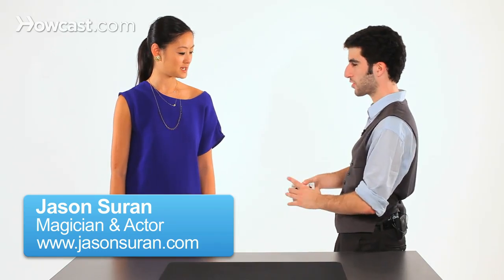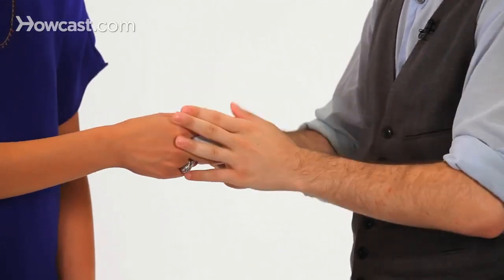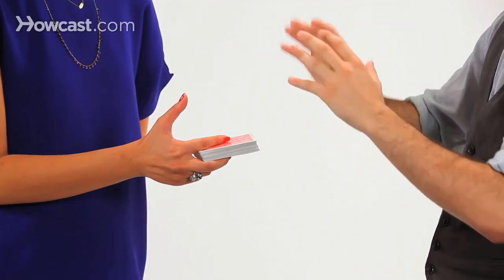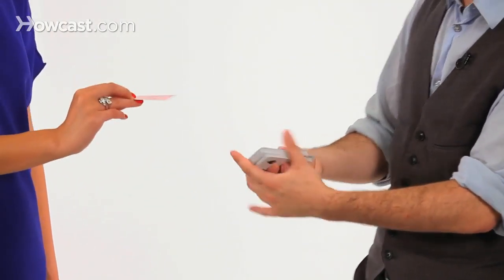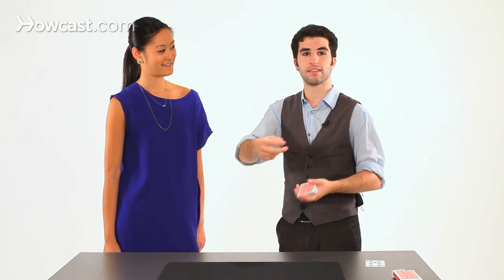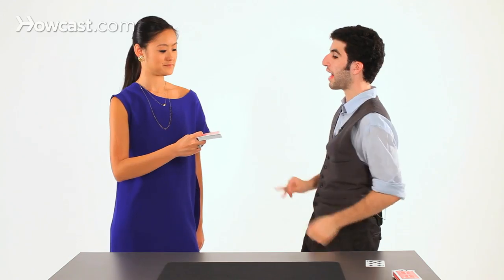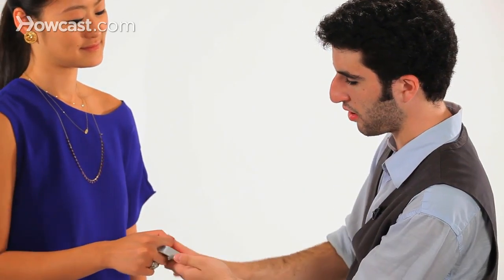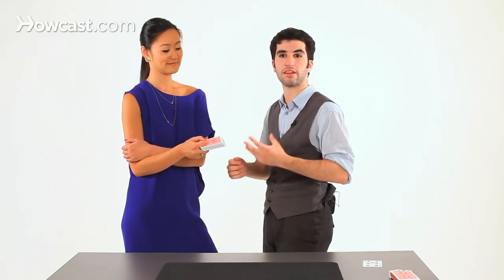How to Do the Slapstick Card Trick | Coin & Card Magic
Magician Essentials:
Deck of Cards

Ben Nemzer:  I want you to do me a favor. Would you help me out with this card trick?

Ann:  Sure.

Ben:  Great. Go ahead and pick any card you'd like. I won't look. All right. Would you do me a favor,  just take a look at it. Look at it, look at the camera. Show it to the camera. Memorize it. Picture it. Every detail. Do you have it?

Ann:  Mm hmm.

Ben:  Excellent. Put it right there on top. I'll shuffle it up into the deck. Do me a favor, Ann. Would you hold out your hand, just like that for me? Good. I want you to pinch the deck, just like that. Just like that with your knuckles. Good.

And I just want you to hold on to the deck. Not too hard. Try not to let go, though. You don't have to hold it too hard. You can let your thumb go. Just, yeah, just hold it just like that for me. Okay?

Ann:  Mm hmm.

Ben:  Nice and square. Hold on. Square up the deck. Good?

Ann:  Mm hmm.

Ben:  Good. Just like that. Are you ready?

Ann:  Mm hmm.

Ben:  I want you to just picture your card, all right. Really focus on it. I'm not going to do anything to you surprising. I'm not gonna try to.

Ann:  Wow.

Ben:  Didn't mean to shock you there.

Ann:  Amazing.

Ben:  This is actually, this is probably one of the most impressive effects you can do with not all that much complicated slight.

First thing you have to do is you actually have get the card to the bottom of the deck. If you'll remember when Ann drew a card, I actually just had her place it right back on top. Show it to the camera real quick, four of spades.

Now, using the overhand shuffle control, I'm actually able to guarantee that the four of spades will end up right back on the bottom of the deck. Once it's on the bottom of the deck, you're pretty much good to go.

You ask them to hold their fingers. You ask them basically to take the deck from you the same way that you're holding it. That's a good way to get them to take it in the same position without kind of, you know, readjusting their fingers.

So do me a favor, just take it just like I'm holding it. Perfect. Now, believe it or not, just a confident smack onto the deck will pretty much knock all the cards out of her hand except for the last one.

Ann, I didn't tell you what was going to happen. You did not know that that was going to happen. That card just happened to be in your hand after the slap. That card and that card alone. Correct?

By being timid with the smack, what's going to happen is you're actually not going to hit all the cards out. They're only going to slide about half of them down. And then she's going to be left with a third of the deck, or a half of the deck, or a fourth of the deck, whatever, and you're going to have to keep smacking.

So basically what's happening with the smack here is, as I'm smacking down on the deck, you really want to make sure you're getting a really good downward motion because that's going to cause all the cards to slide, literally, off of the bottom one.

And Ann, she's already told us she did not know to prepare for this. She was not trying to hold on to that card. She didn't even know I was going to slap them.

But the slap really does work. And it's a great effect.

It's very impressive to the spectator when they're left with their card staring them in the face.